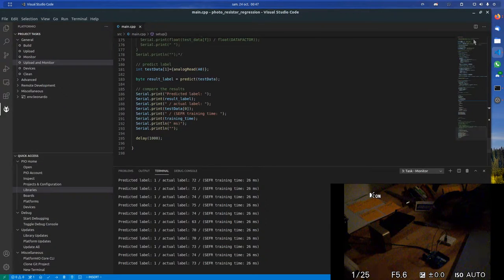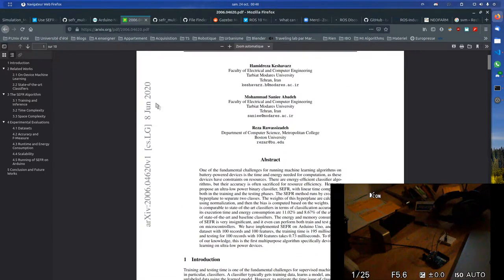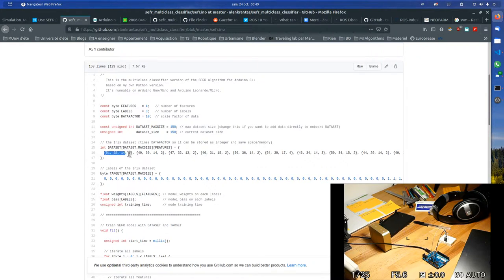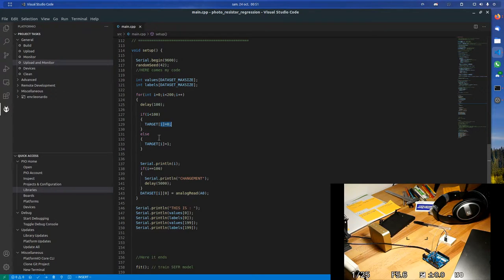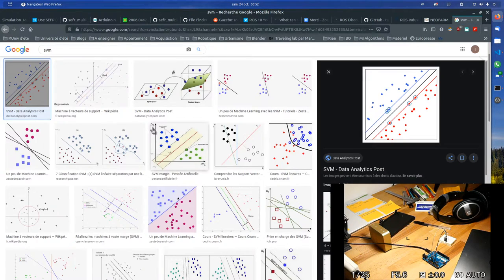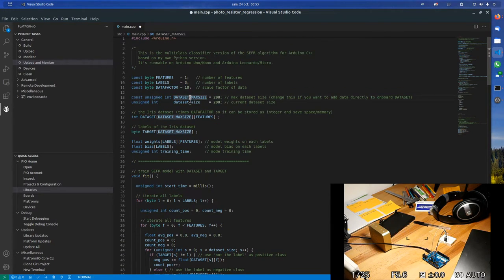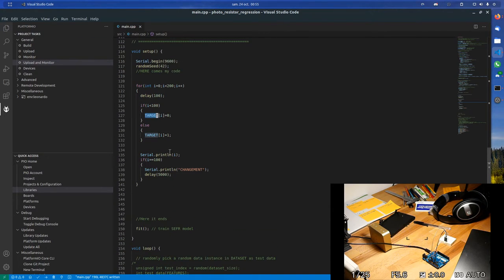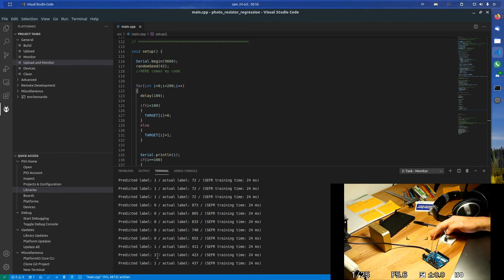SVM like on Arduino for embedded machine learning - TinyML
In this video we will see how we can, simply, implement a machine learning algorithm to learn to classify data on device.